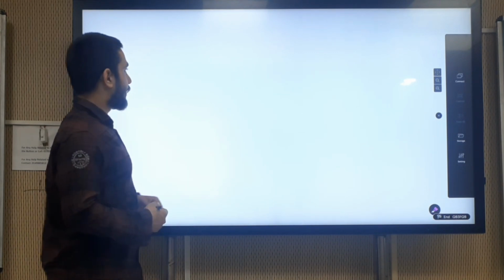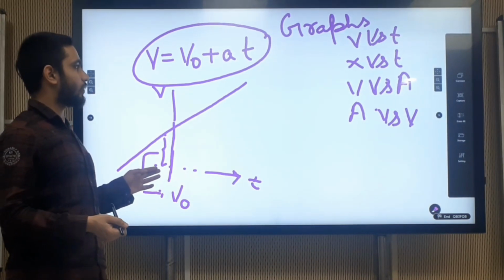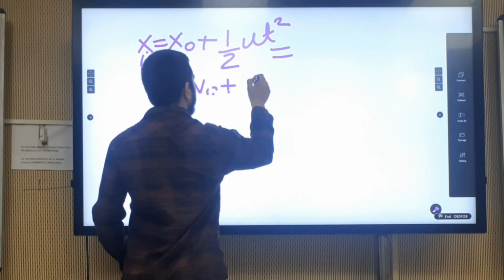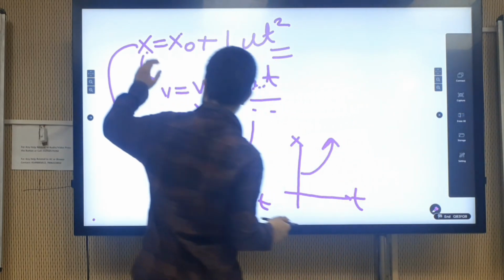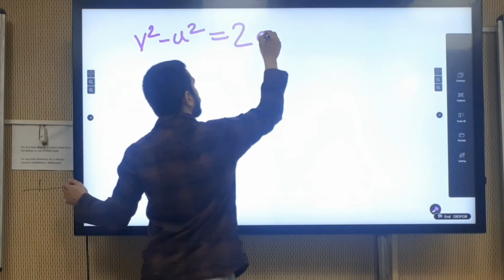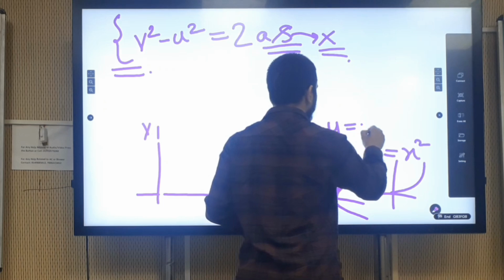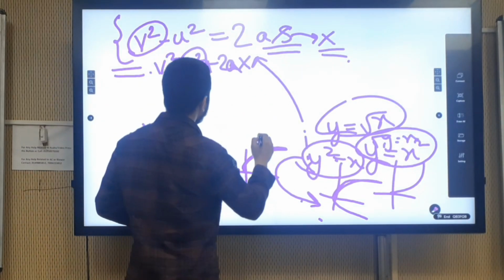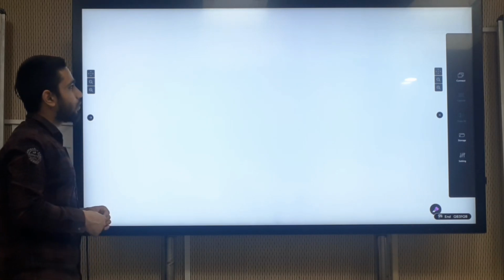Graphs of X vs T ,V vs x , V vs T